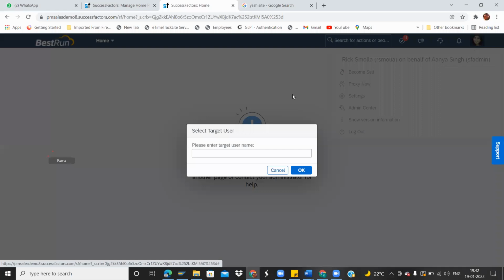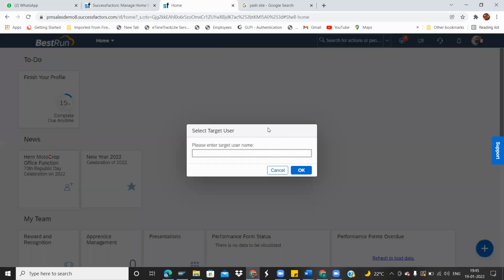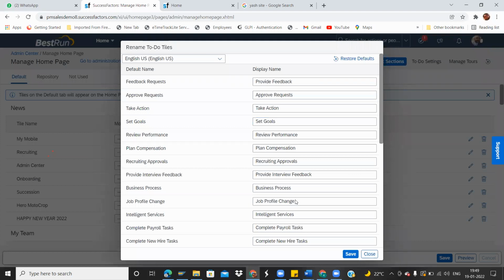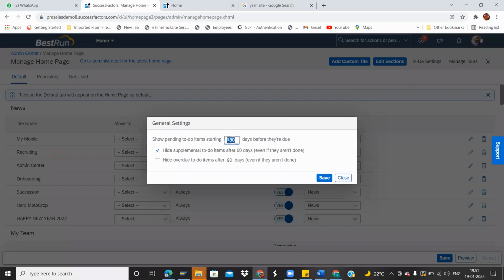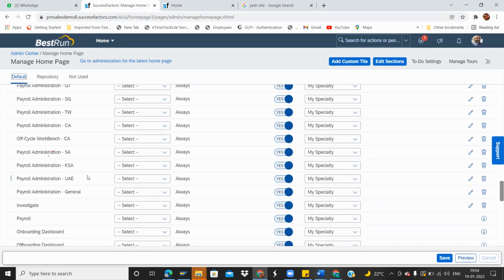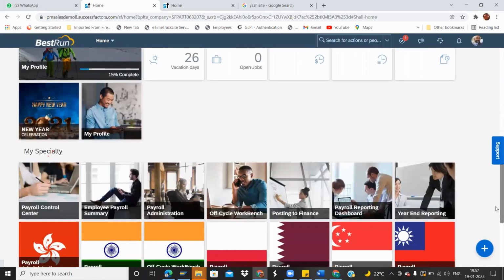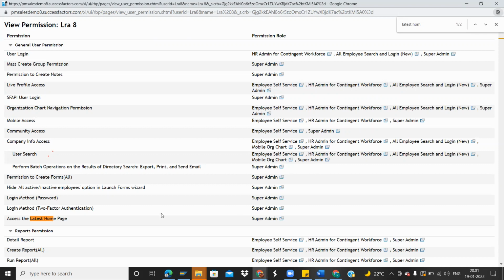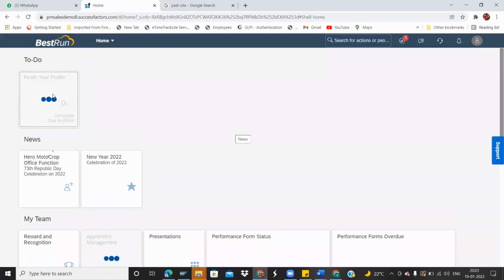D2 SAP SuccessFactors Employee Central Home Page Config V2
SuccessFactors Employee Central is a powerful HR management system that can help you automate and streamline your HR processes. This course will teach you everything you need to know about SuccessFactors Employee Central, from the basics of employee profiles to advanced configuration and customization. You'll learn how to use the system to manage all aspects of the employee lifecycle, from onboarding to retirement. successfactors employee central,employee central,sap successfactors employee central,successfactors,sap successfactors training,successfactors employee central videos,employee central training,employee central online training,successfactors employee central demo,successfactors employee central h1 2022,successfactors employee central tutorial,sap successfactors employee central h1 2022,successfactors training,functionalities of employee central